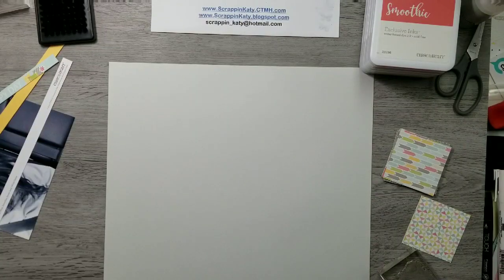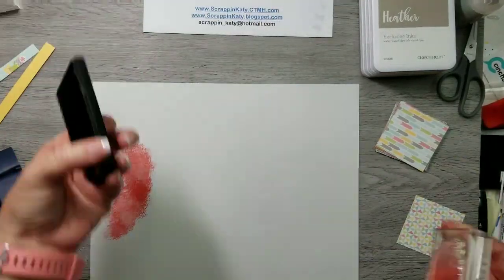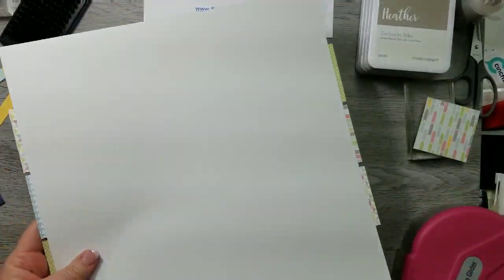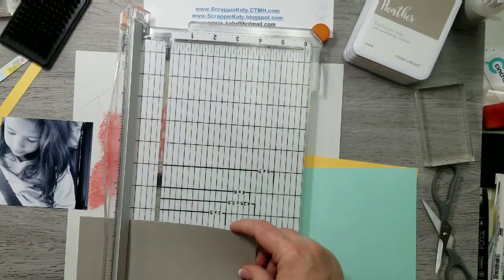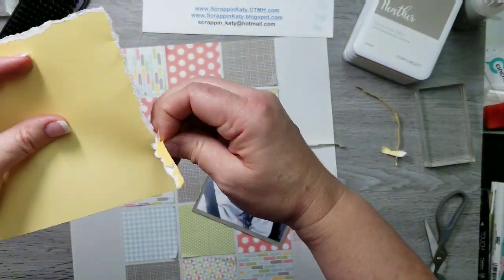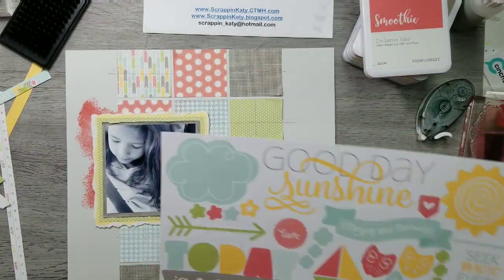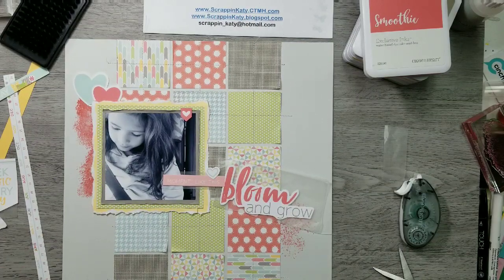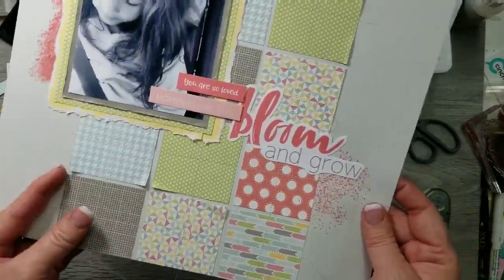Process Video - One-Page Layout featuring Zoe from Close to my Heart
Watch me make a one-page layout featuring the Bring Back my Pack - Zoe from CTMH. This special is available thru May 31st or while supplies last!

Gained MAJOR INSPIRATION from Missy Whidden 😍